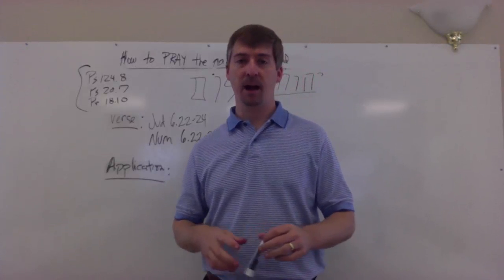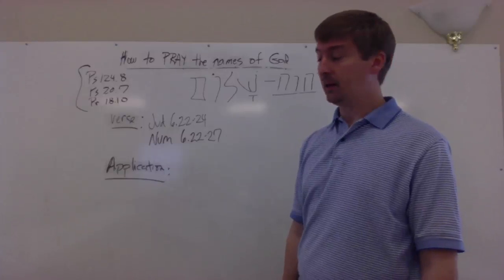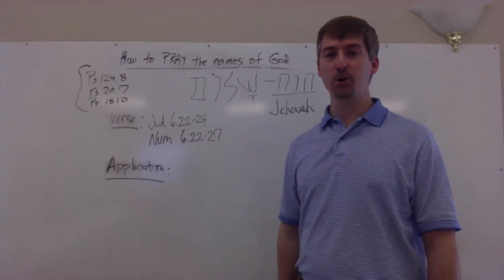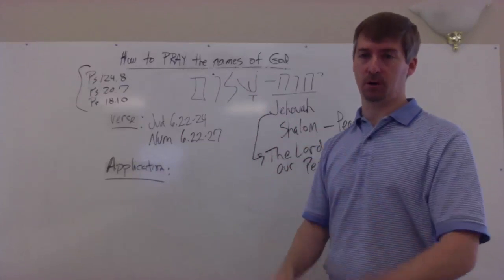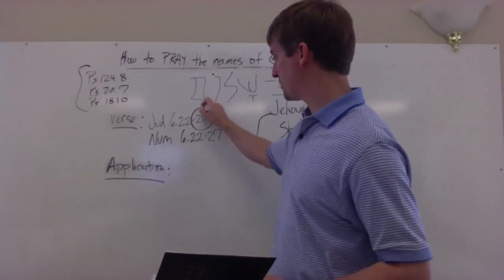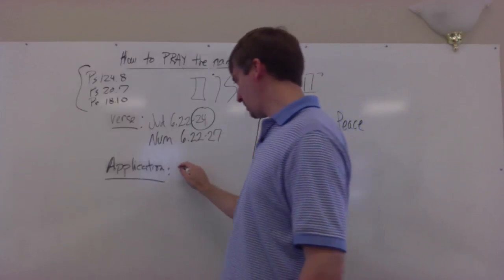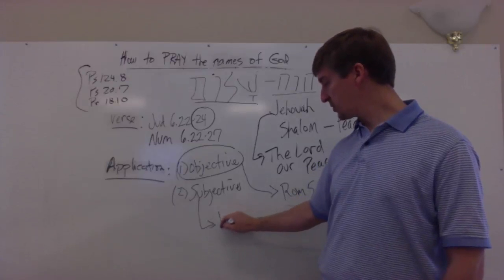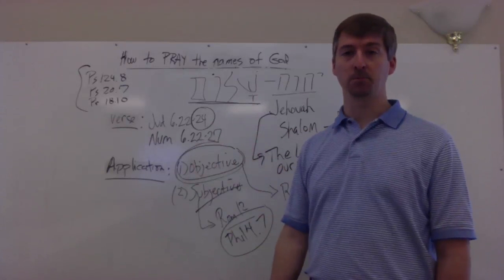How to Pray the names of God --- Shalom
Get a FREE copy of the Best selling book, "The Prayer of Jesus" @